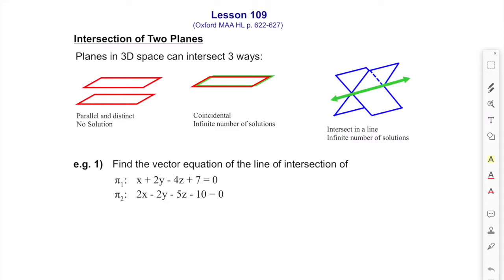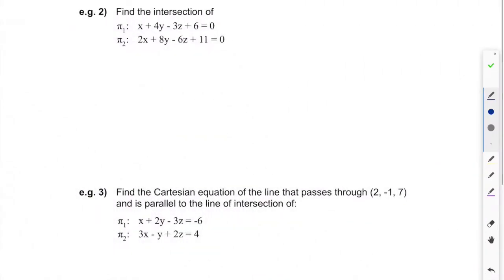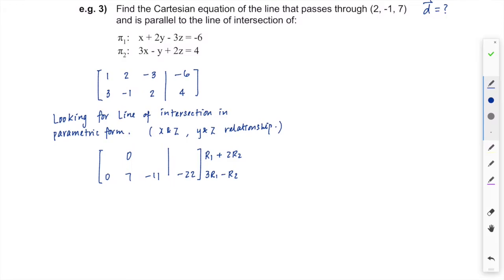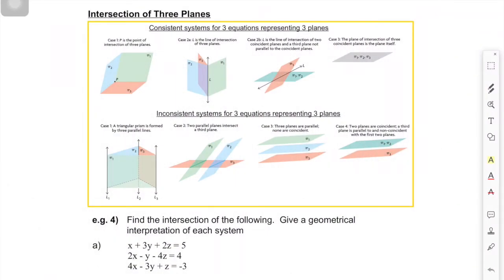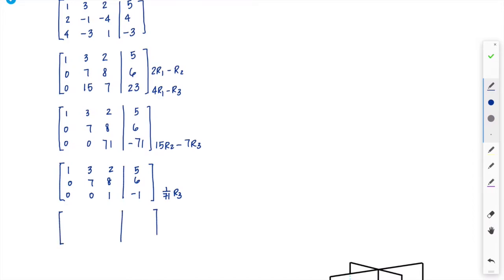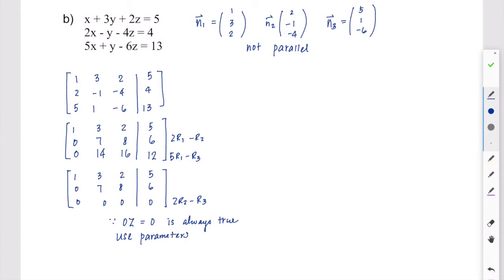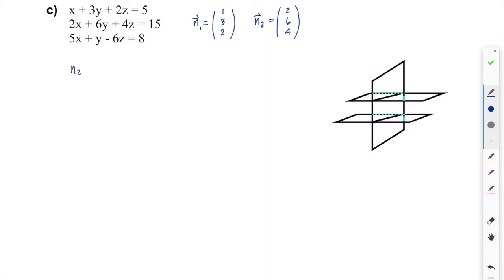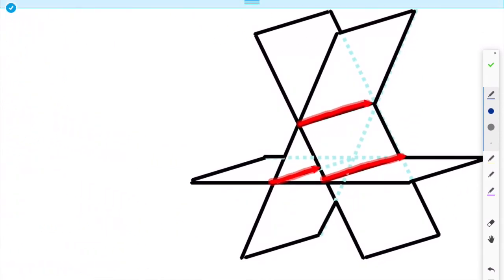IB MAA HL Lesson 109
Intersection of Planes